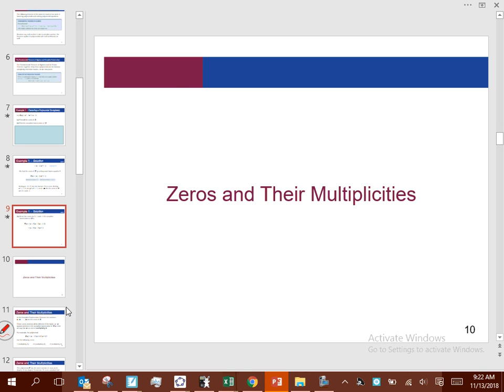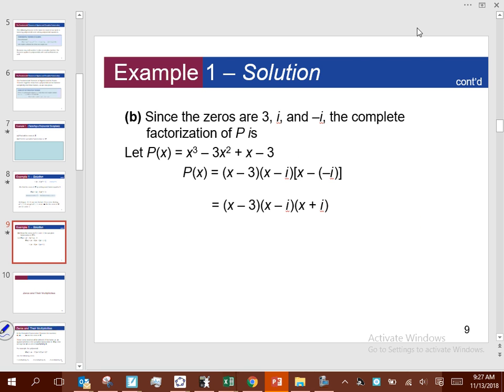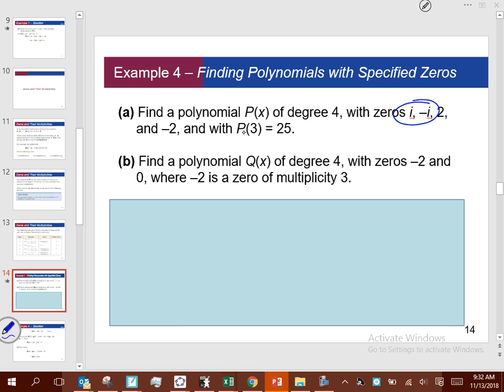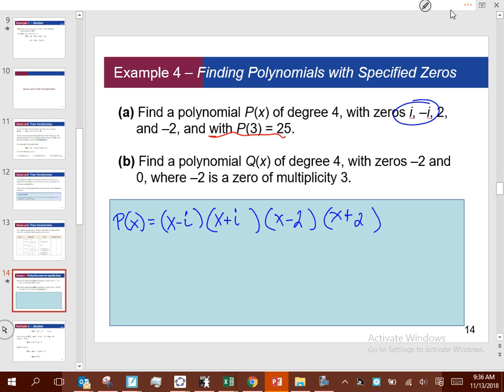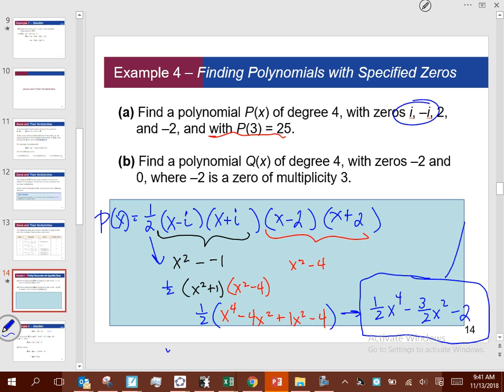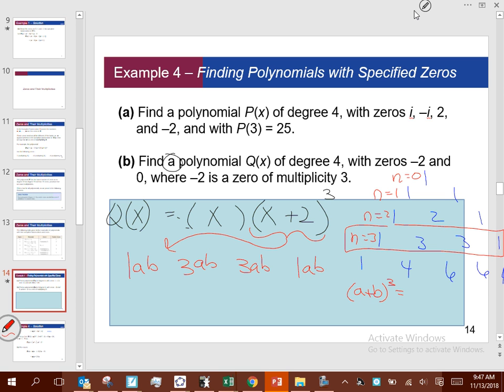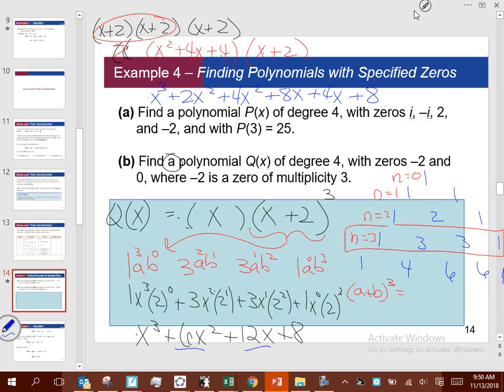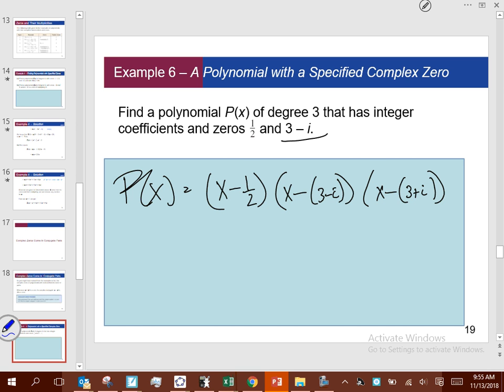November13 3 5 Day2 College Algebra